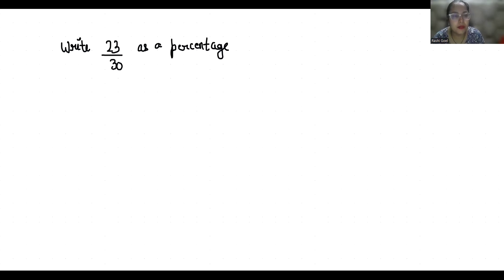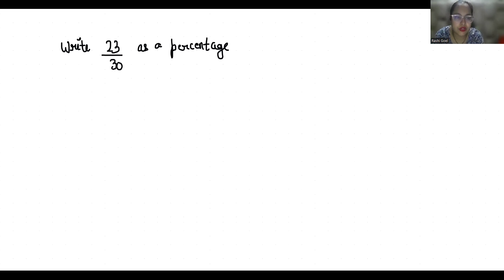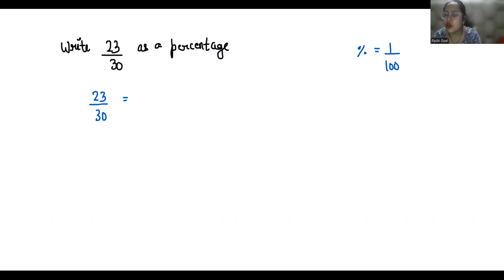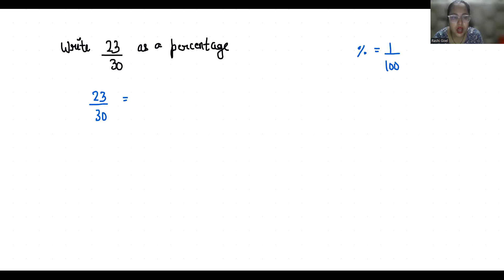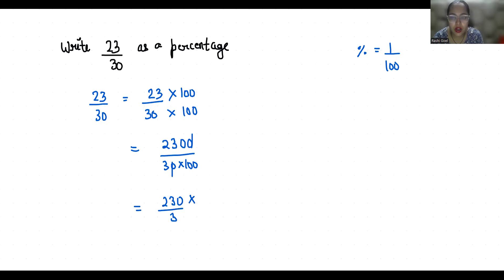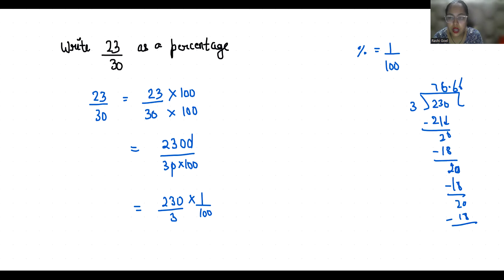23 / 30 as a Percentage | Convert 23/30 As A Percentage